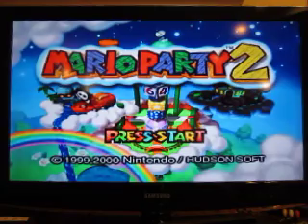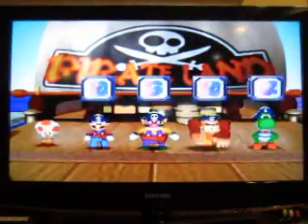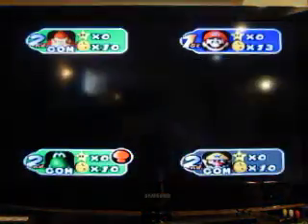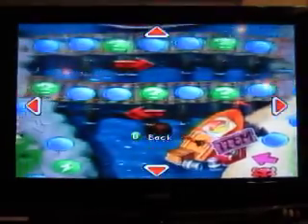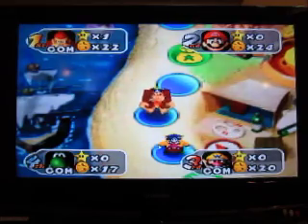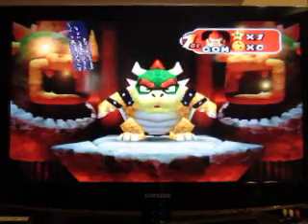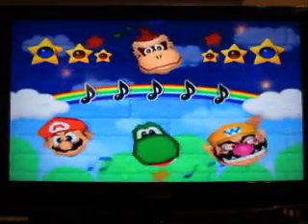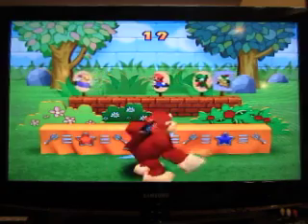grapebuy789 2000 Subscriber Special: Part 32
Here's part 32, in which I will be playing Mario Party 2 for the Nintendo 64. This will be a 20 turn game at Pirate Land and I will be playing as Mario. How will this game go?